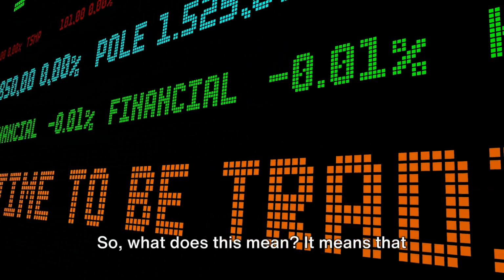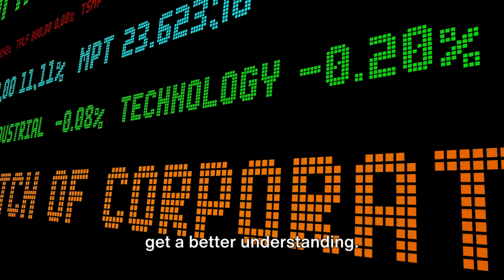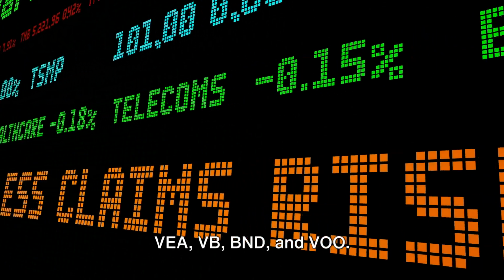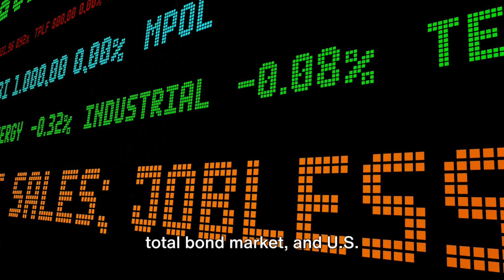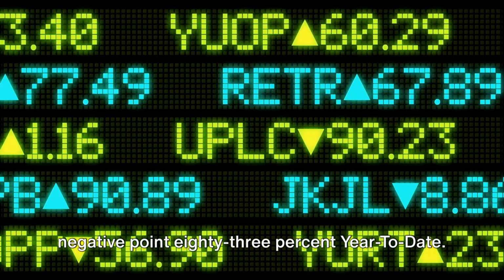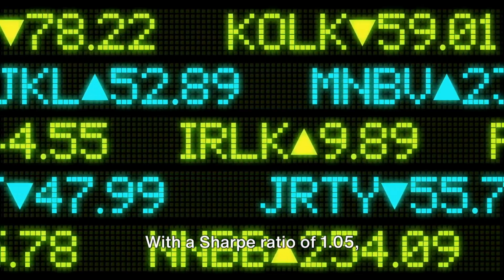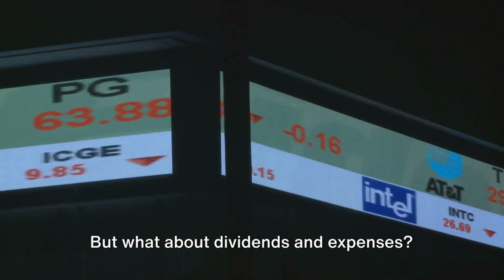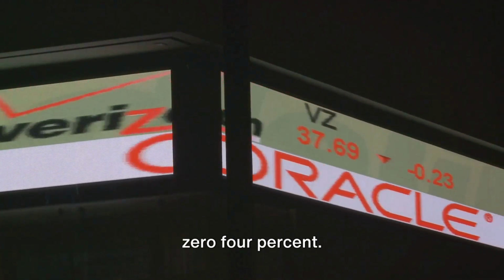Decoding Bill Bernstein's No Brainer Portfolio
In this highly informative and captivating video, we delve deep into the fascinating world of Bill Bernstein's No-Brainer Portfolio. Join us as we unravel the intricacies of this groundbreaking investment strategy, exploring its asset allocation and remarkable performance. 🌐💼

Discover how this tried-and-true approach can help you navigate the turbulent waters of investing with ease and confidence. Our expert analysis and insights will provide you with invaluable knowledge, allowing you to make informed decisions and maximize your returns. 📈💡

Whether you're a seasoned investor or just starting out, this video is a must-watch for anyone looking to enhance their understanding of portfolio management. Don't miss out on this opportunity to gain a truly comprehensive overview of Bill Bernstein's No-Brainer Portfolio. 🚀🔍

OUTLINE:
00:00:00 Introduction to the No Brainer Portfolio

00:01:46 International Developed Markets - VEA

00:04:02 U.S. Small-Cap Stocks - VB

00:06:08 U.S. Total Bond Market - BND

00:08:44 U.S. Large-Cap Stocks - VOO

00:11:03 Recap of the No Brainer Portfolio